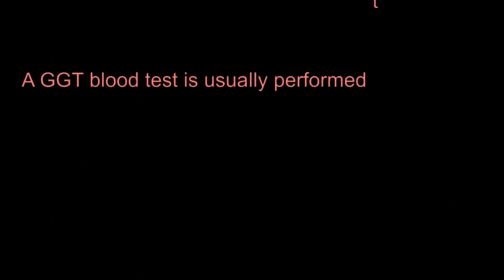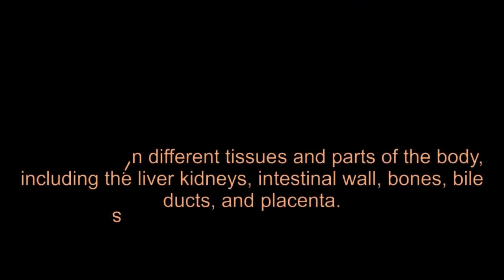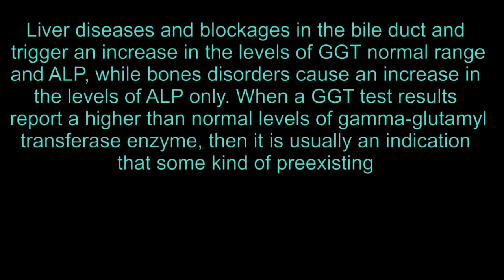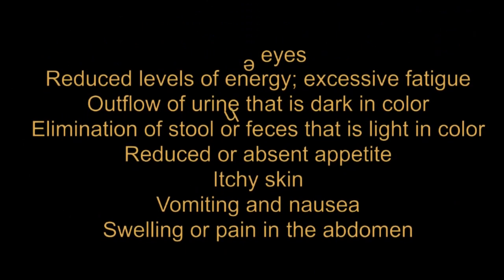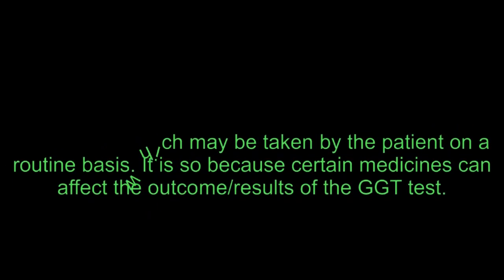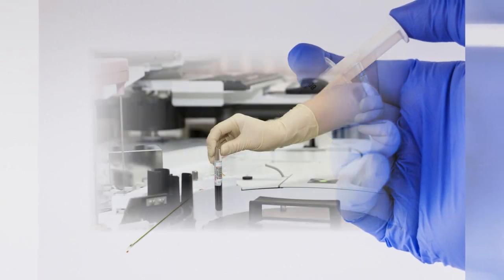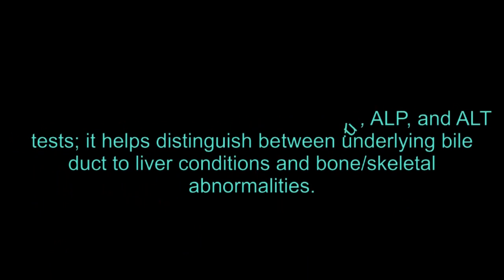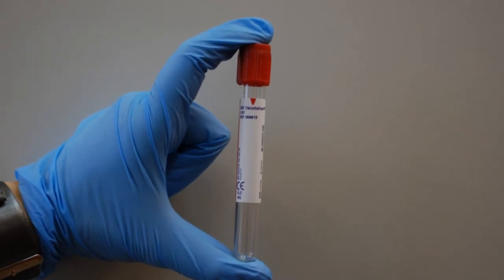GGT Blood Test - Meaning, Normal Range, High (Causes)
The video shows the use of GGT Blood test. The normal range for GGT levels is 9–48 units per liter (U/L).  The normal range values tend to differ from one lab to another. Hence, consult a doctor for interpretation and understanding the results of a GGT test. When the test results indicate higher than normal levels of gamma-glutamyl transferase enzyme, then it is usually an indication that some kind of preexisting condition affecting the liver or the bile.